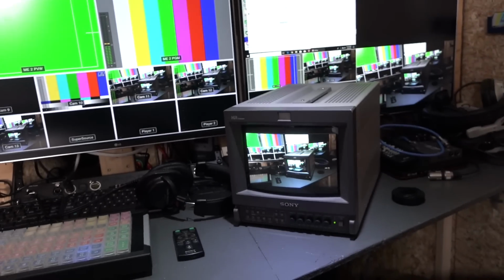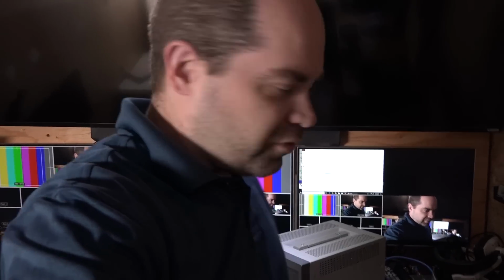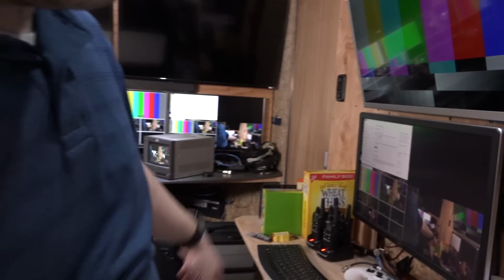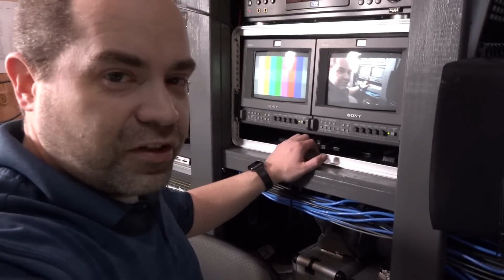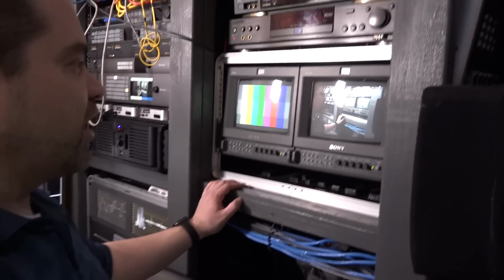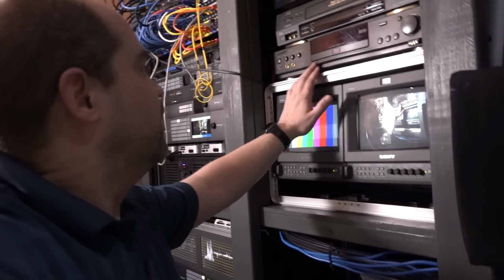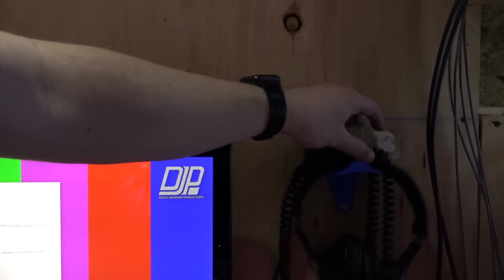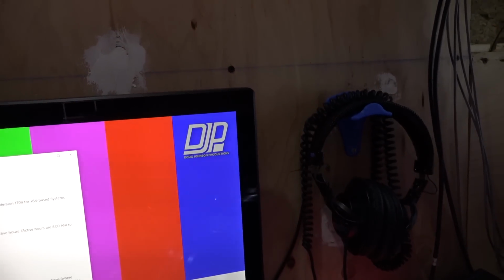Trailer Construction Update - April 1, 2018 [April Fools'!]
Addition of the X-keys XKE-128 USB input panel for controlling my ATEM switcher.  Also, covering addition of several pieces of analog gear for supporting clients with older infrastructures.

APRIL FOOLS'! The parts where I talk about the standard def and audio components aren't real. I'm not adding SD support to the trailer. Just thought you'd enjoy a good chuckle.